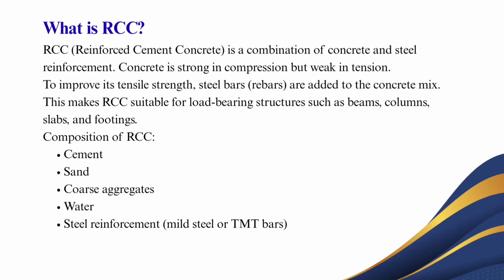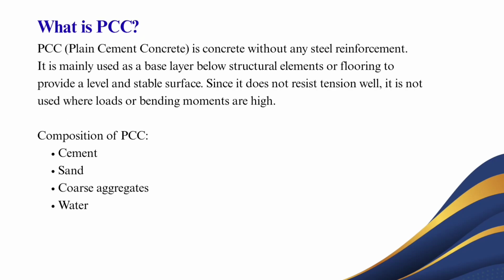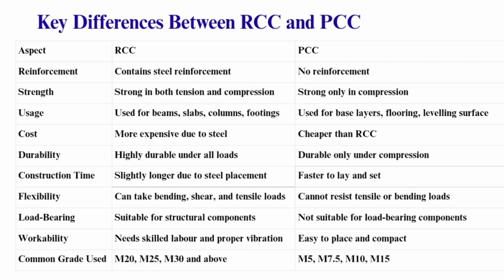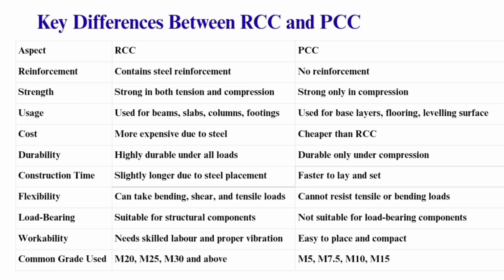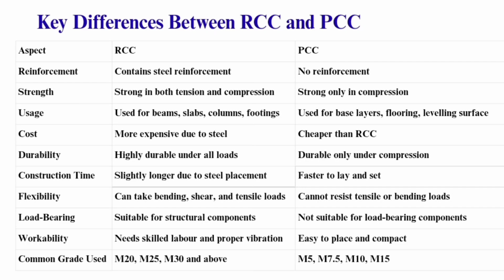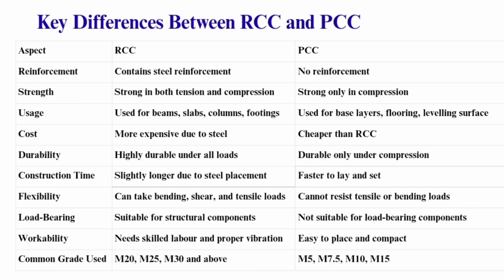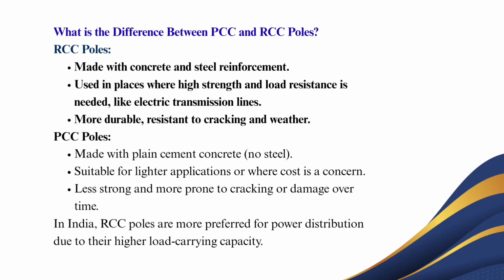RCC vs PCC | Difference Between RCC and PCC in Construction | Civil Engineering Basics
RCC vs PCC ka clear difference samajhiye! ✅ Is video me aapko milega easy explanation civil engineering students & site engineers ke liye.